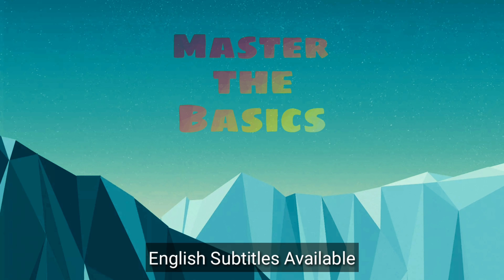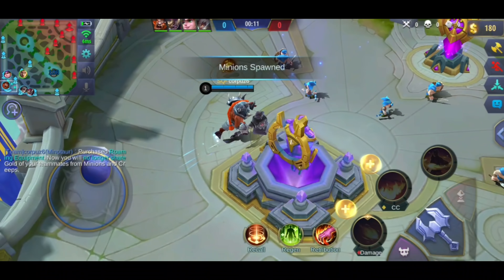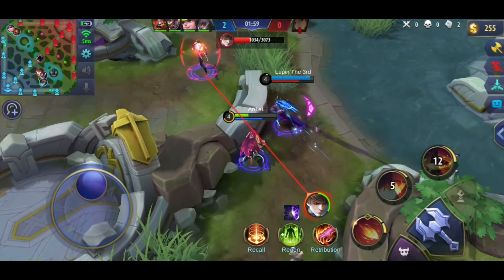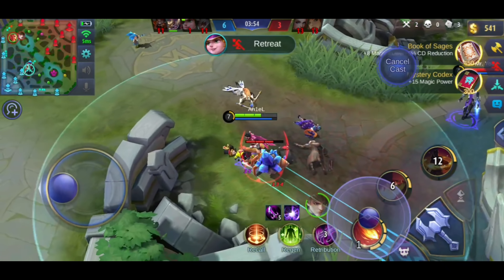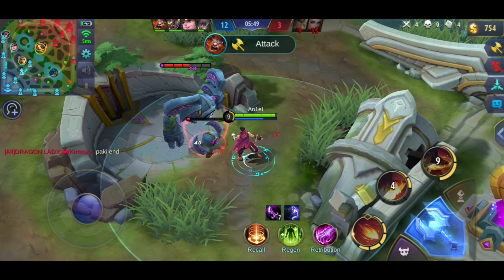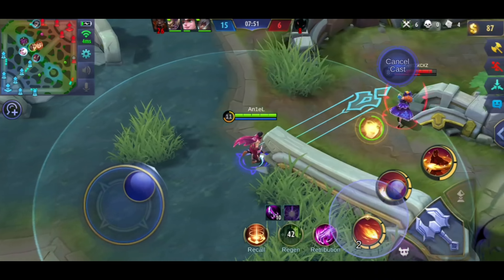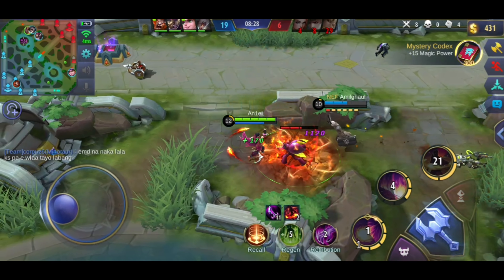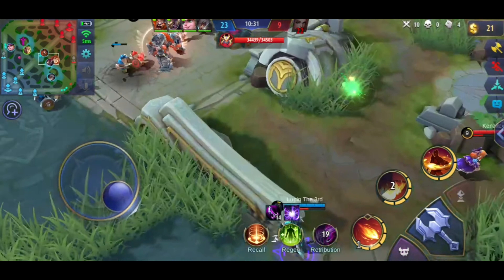Valir Guide 1 | Why Valir Revamped is so OP? | Valir Gameplay | Master The Basics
This Mobile Legends Guide is about the How I use Valir after his Revamped, I will also discuss every decision and mistakes that I did that led to our victory.

it includes:

Valir Item Build
Valir Skills
Valir Tips and Tricks
Valir Emblem
Valir Gameplay
Valir Rotation
Valir Spell
Valir Counter
Valir Combo
Valir Highlights